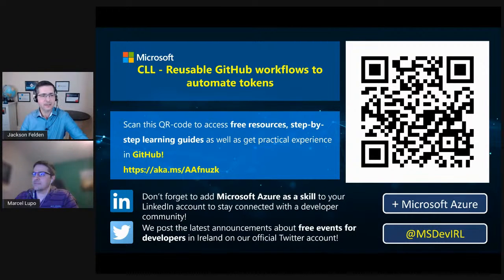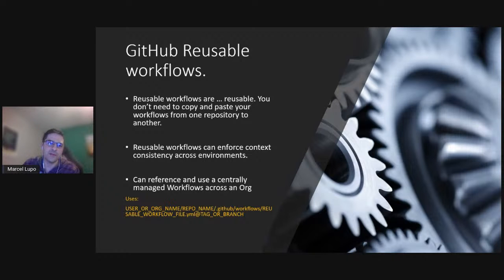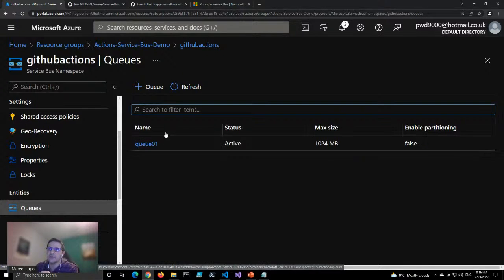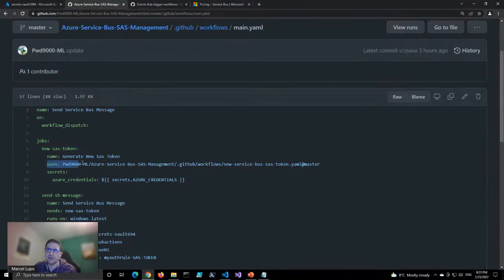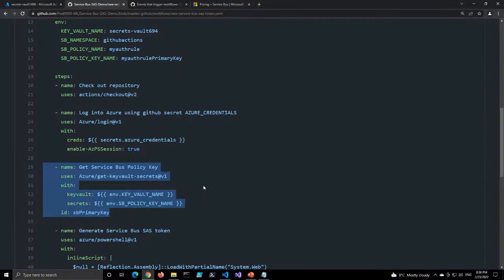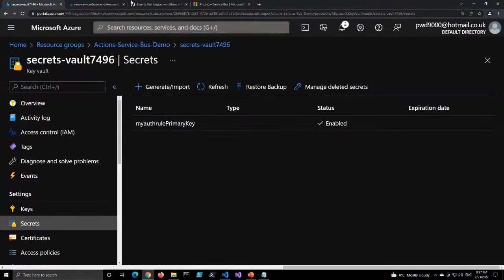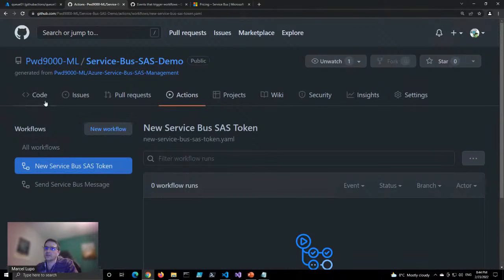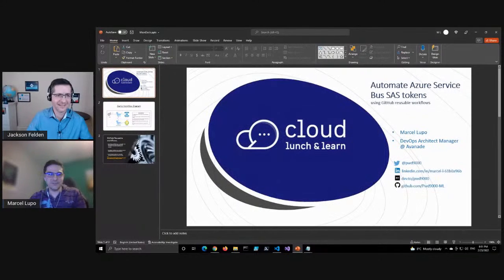Reusable GitHub workflows to automate tokens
This talk is on how to create reusable GitHub Action workflows that can be called as separate jobs in other workflows. By carving up large workflows and referencing reusable workflows we can cut down on duplication and also make our workflows much more dynamic.